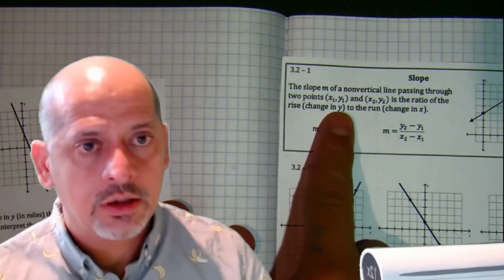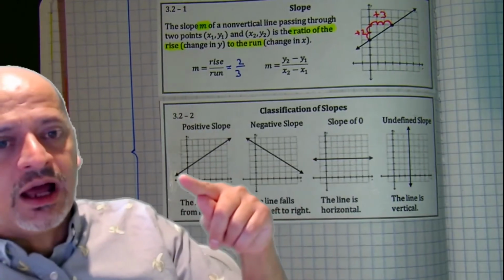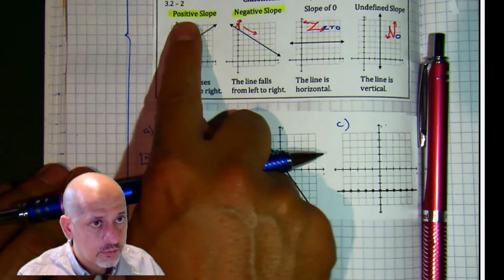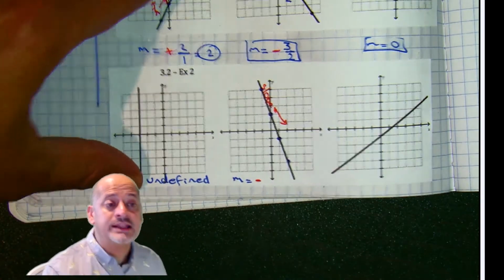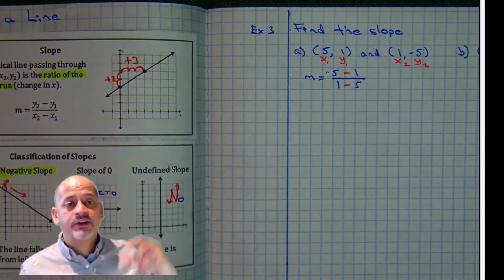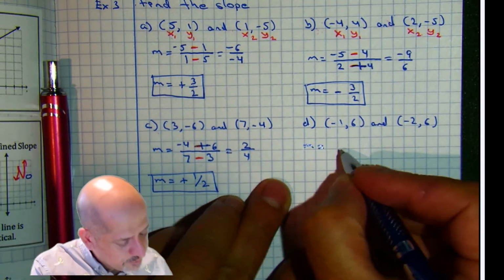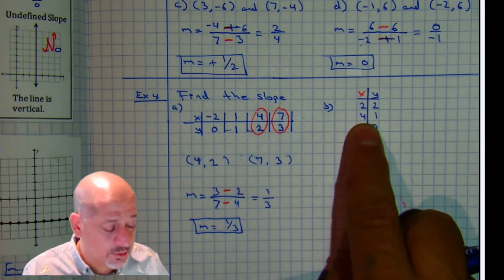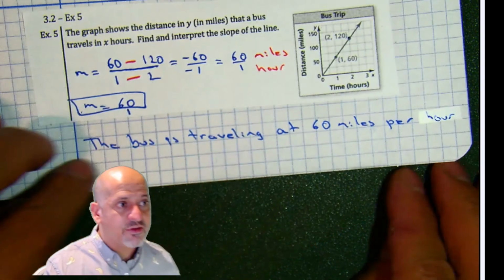Algebra 1 - 3.2 Slope of a Line